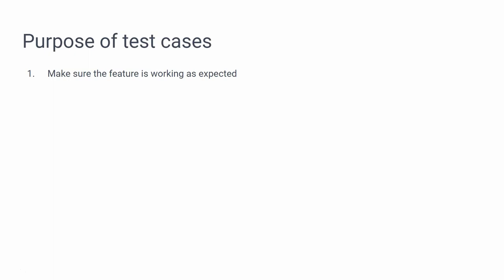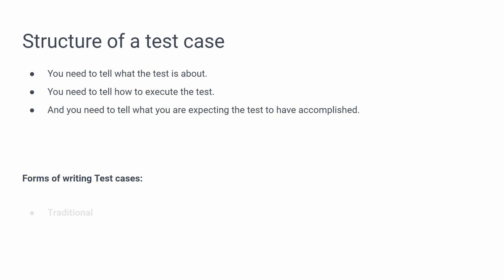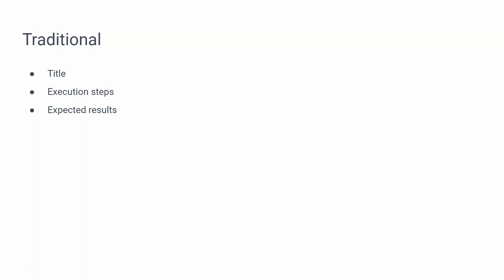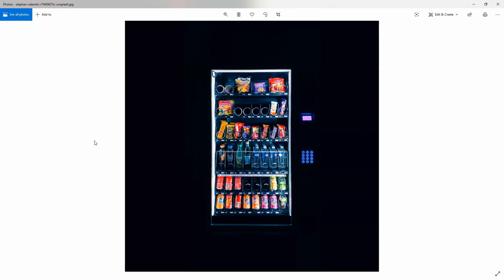How to write a test case - How to test a Vending Machine - QA Interview Questions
Part 2 of my "Testing a Vending Machine App" series. This video is about how to write test cases and how to come up with tests for a vending machine.

I will be going over how to test a simple Vending Machine web site and then automate those tests.

Series will include:
1. Introduction
2. Writing tests fo the vending machine
3. Automating the vending machine with Protractor
4. Automating  the vending machine with WebdriverIO

My Work Laptop:

Sound recorded with the Blue Snowball Microphone: